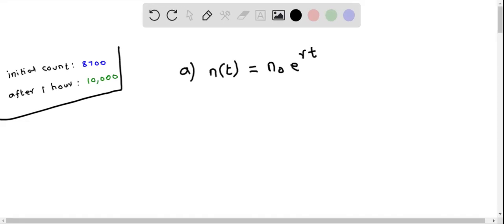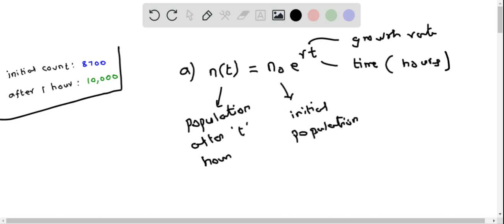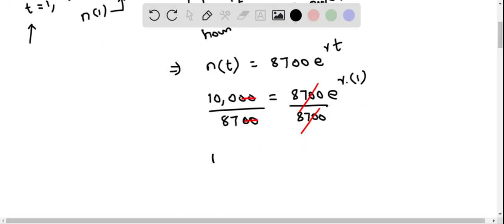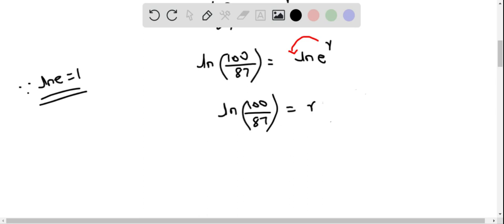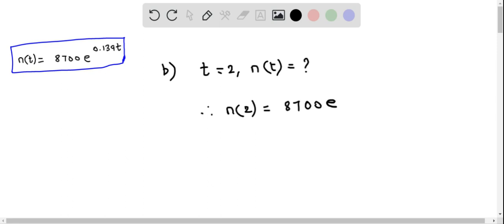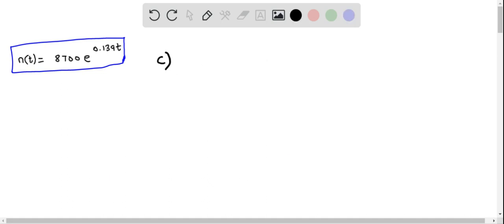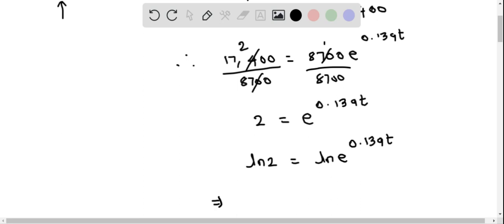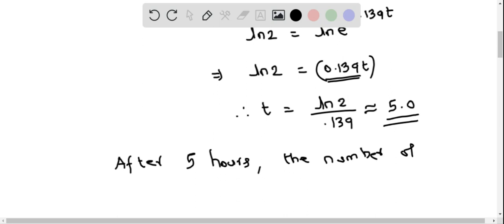Precalculus number of bacteria population function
number of bacteria population function